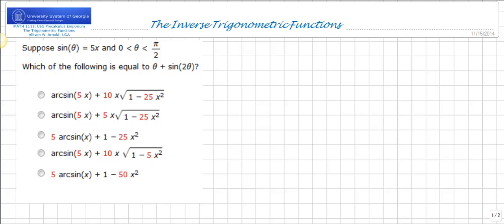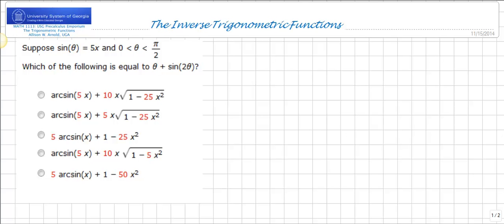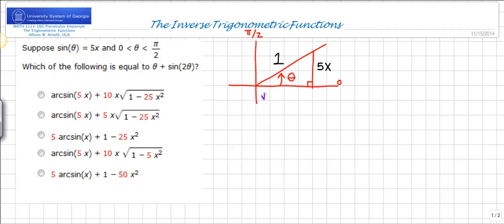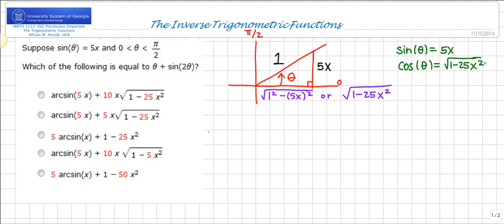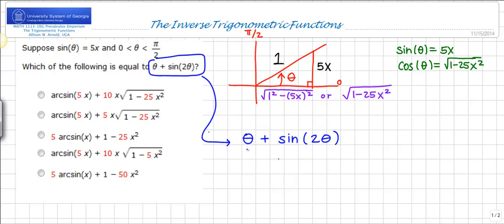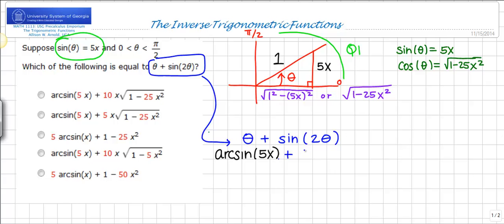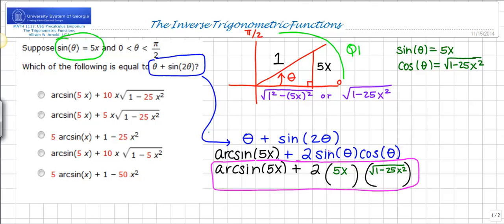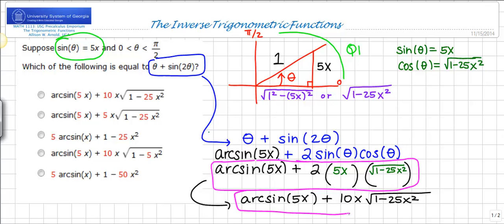6.6 9. Inverse Trig Functions: Example 6